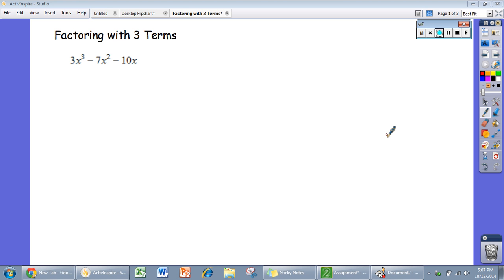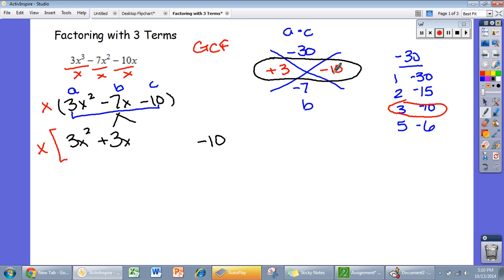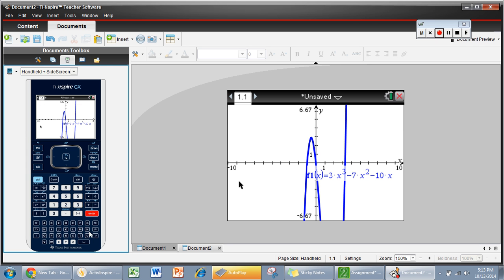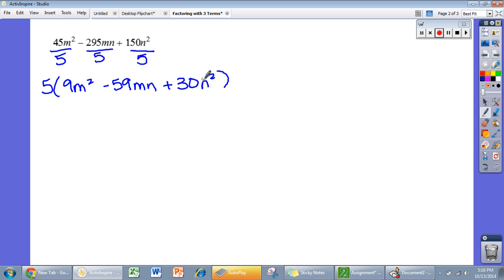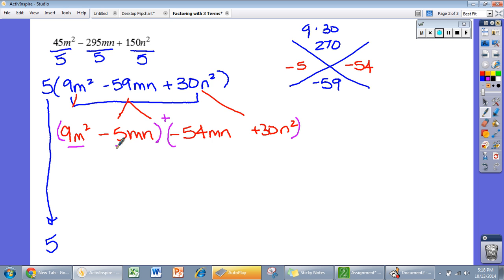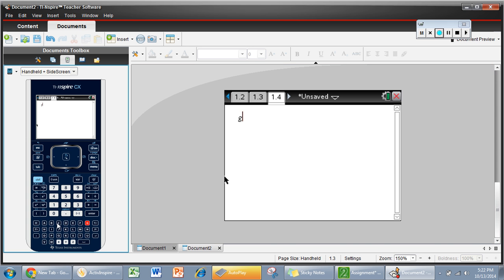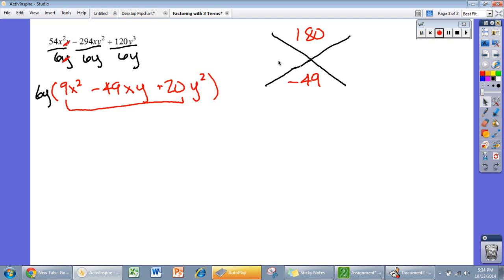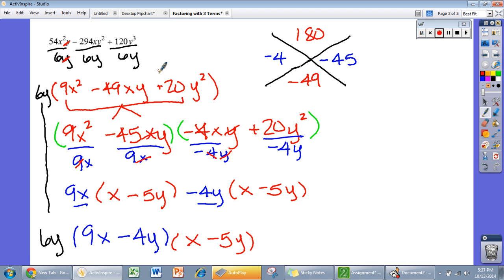Factoring with 3 Terms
To include calculator techniques for finding the greatest common factor and creating a list of factors of a given number.